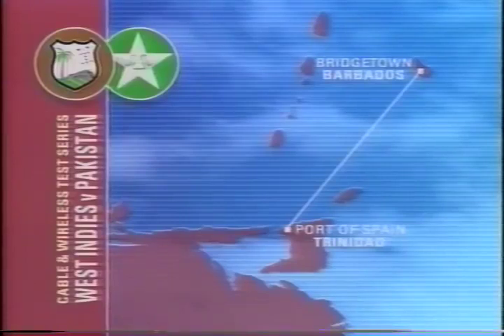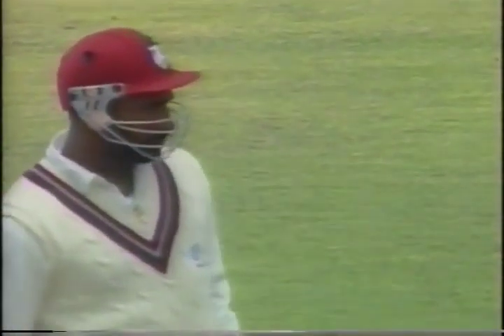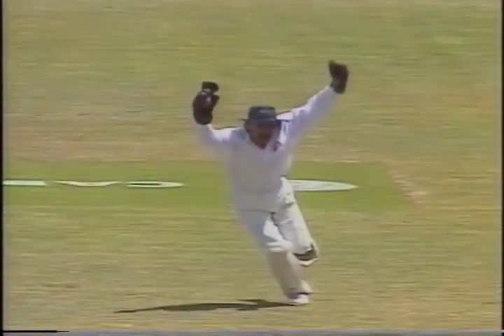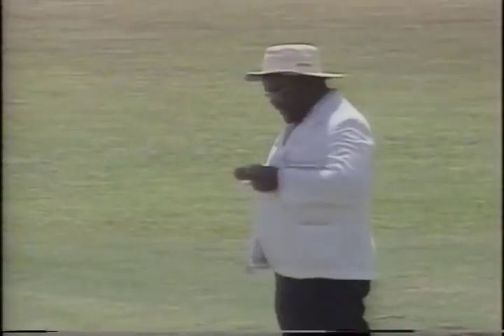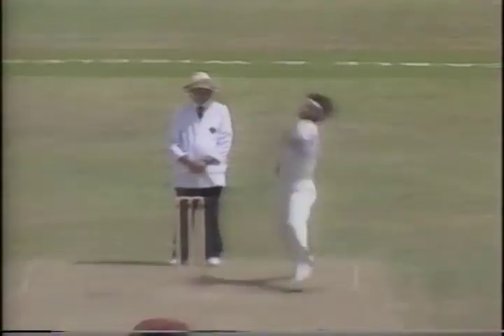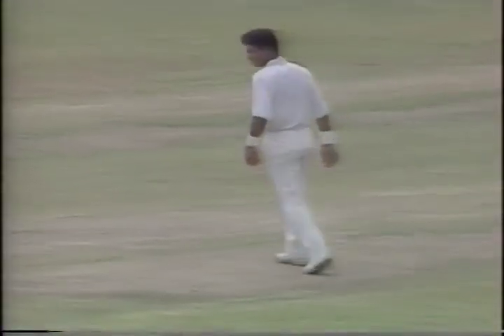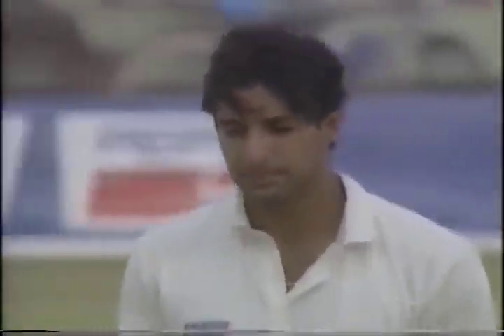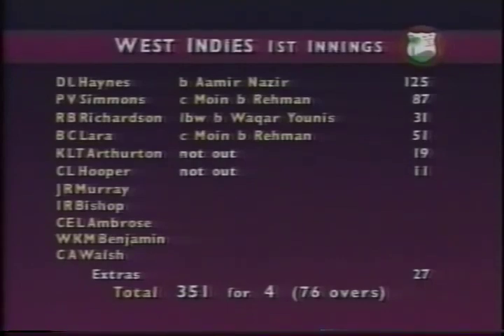Desmond Haynes 125 vs Pakistan 2nd test 1993